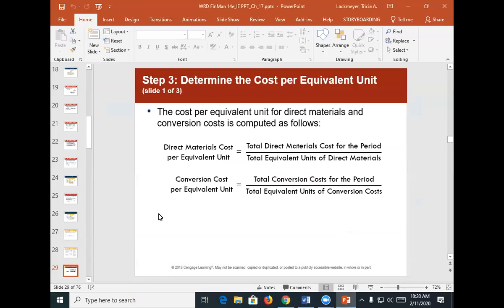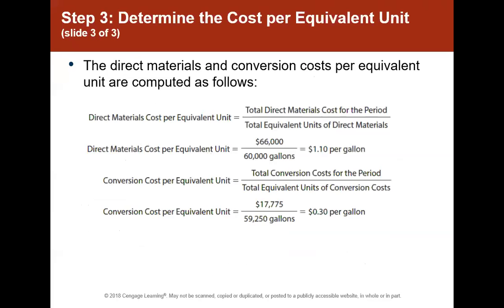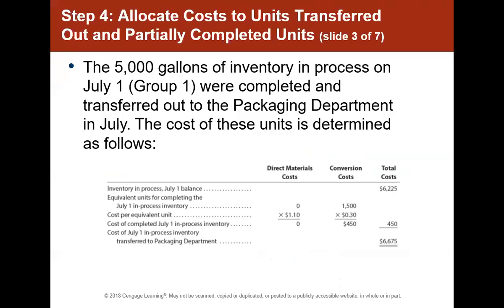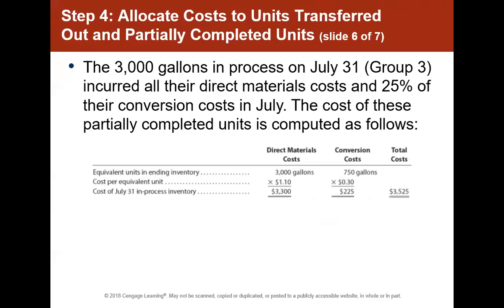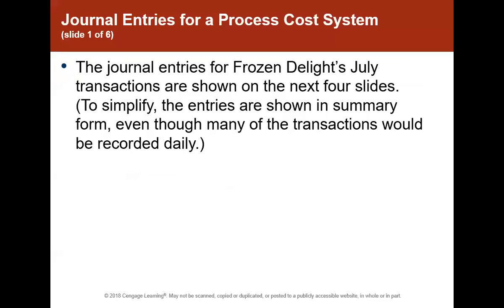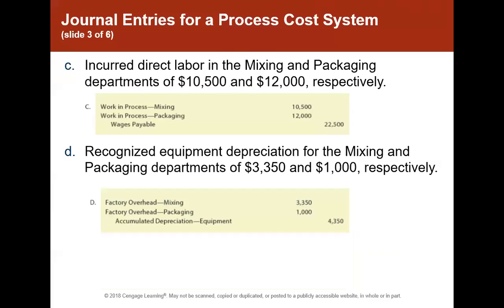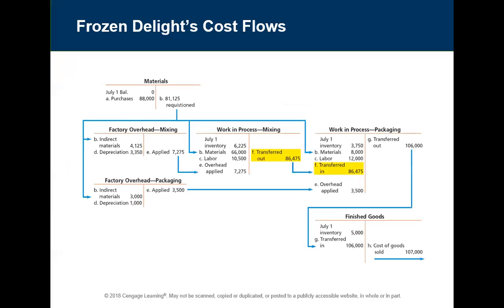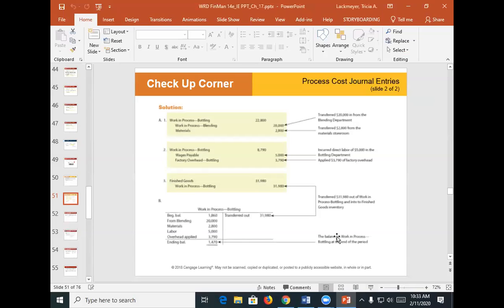Managerial - Ch 17 - remainder of PPT